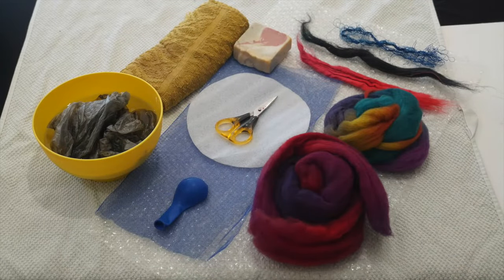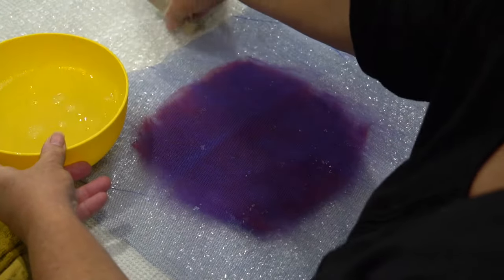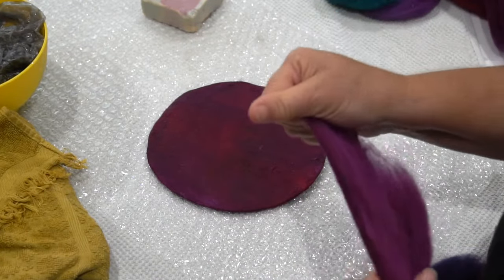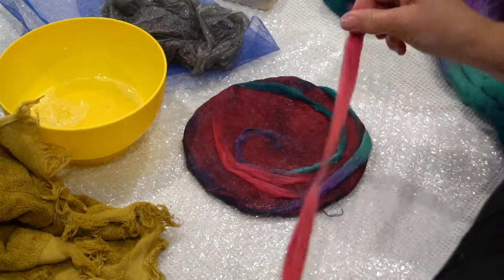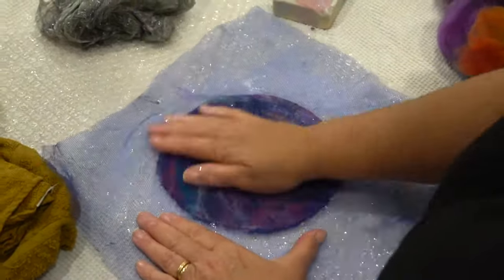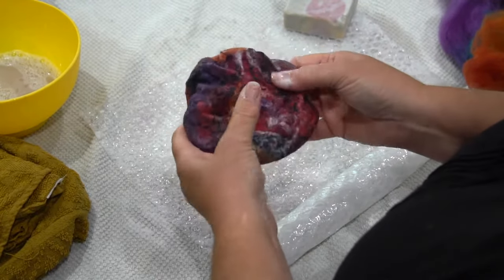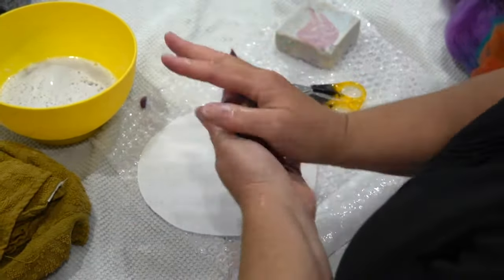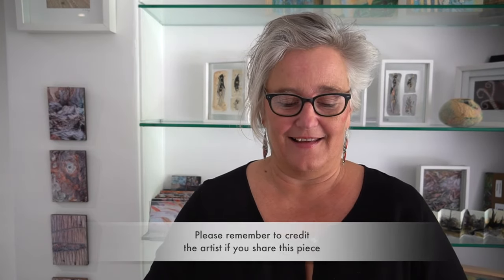How to make a hand felted 3D pot.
International felt tutor, Wendy Bailye, presents a basic workshop on making a round, 3D felted pot. This is a great video to watch for beginner felt-makers. Wendy has been felt-making for nearly 30 years and runs a vibrant felt art studio from her home in the Samford Valley, close to Brisbane, Australia. She teaches online regularly and each year presents a new in-depth felt-making class that will recharge your creative juices! If you want to be part of her classes there is a register your interest form on her website for each class- you will be then sent an email when the class opens.